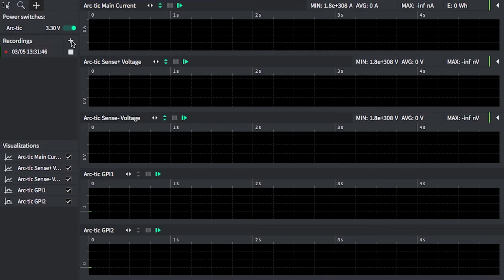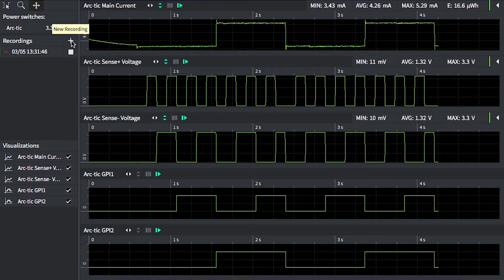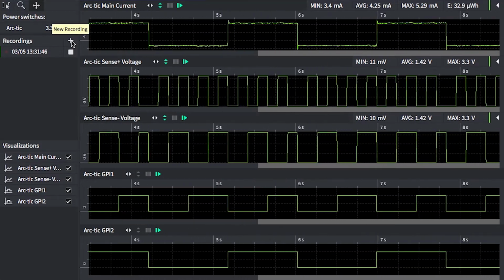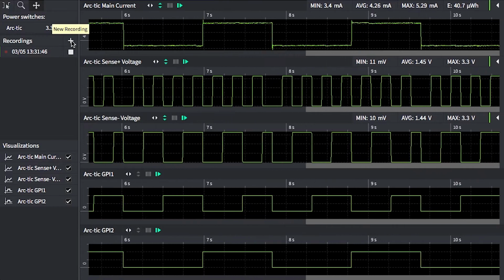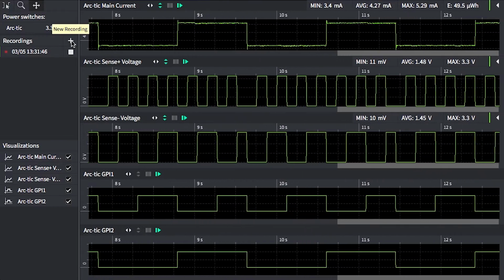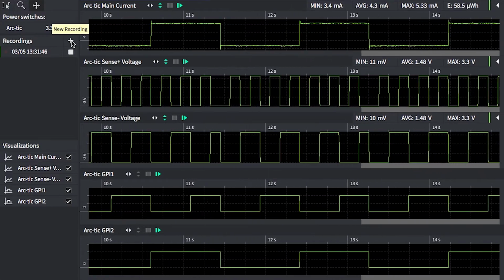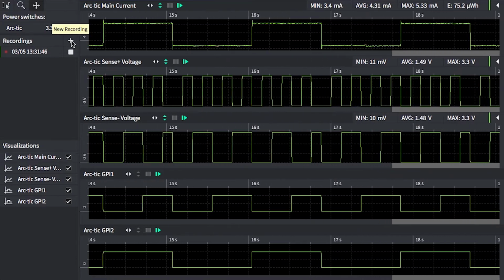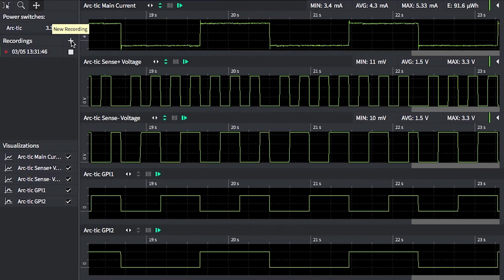GPI pins in the expansion connector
One of our most frequently asked questions is about the expansion port on the Otii Arc, specifically about the GPIO pins and how they can be used. We thought we’d give you a simple example of their use!
Read our blog post on how to use expansion port GPIO pins to trigger power consumption measurements